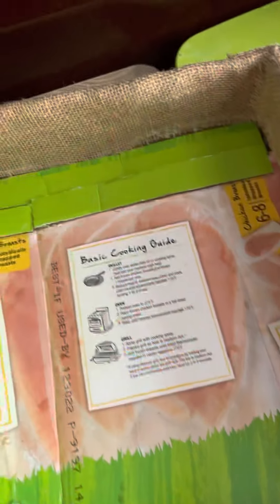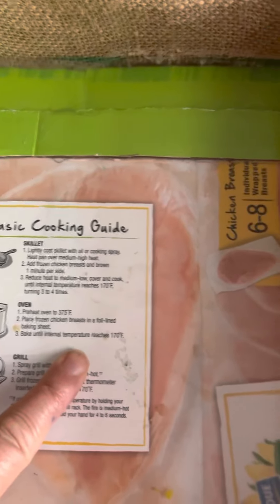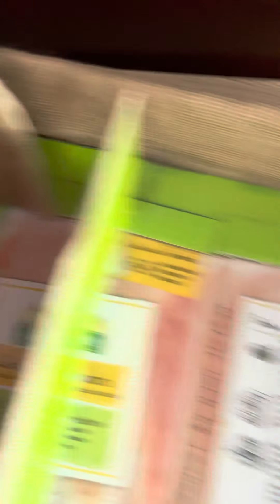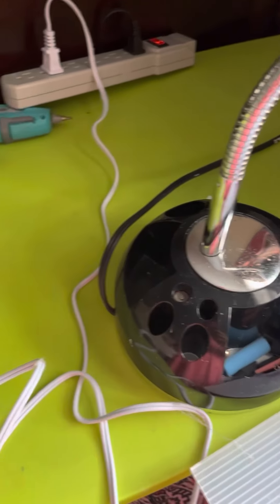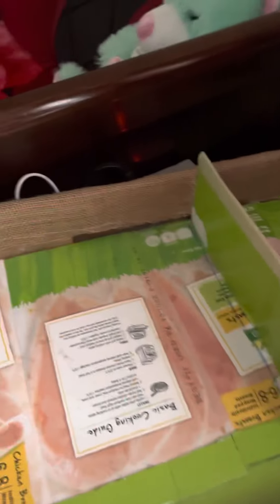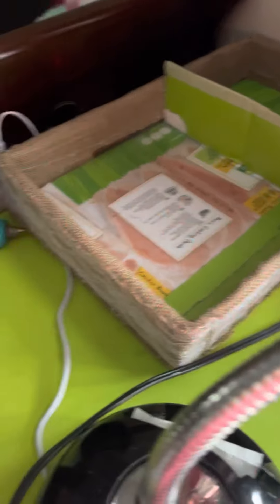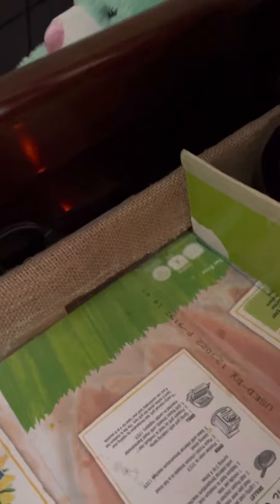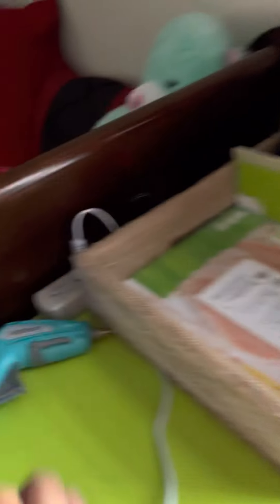REDOING IS DONE ✅